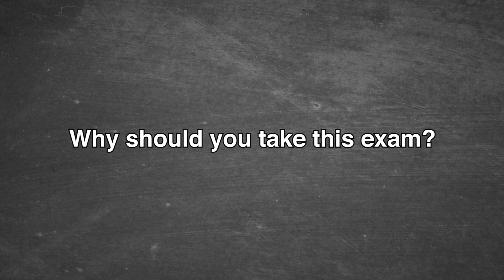PL-300| DA-100 Microsoft Certified Data Analyst Associate Certification| Tips and Tricks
This video gives you a brief idea on how to pass PL300 exam. I have explained all the important information related to this certification and given pro tips to clear the same. All the best!

Links:-